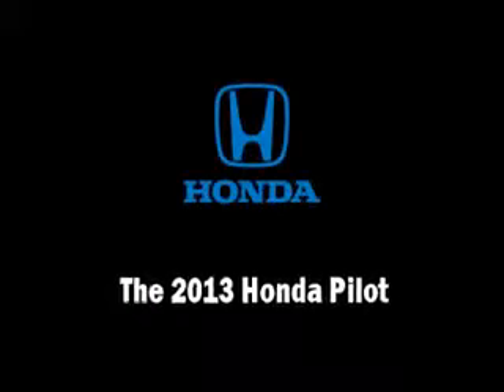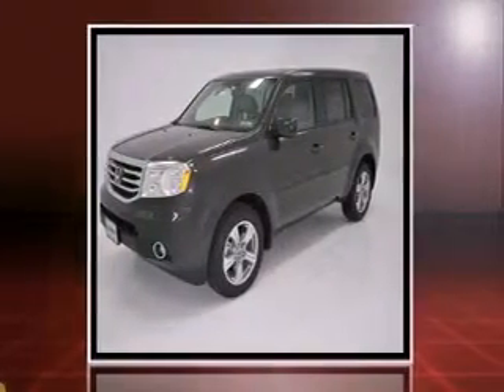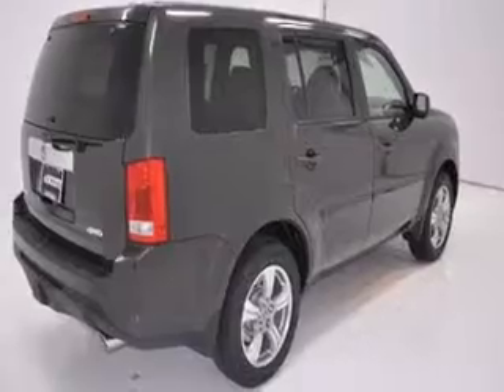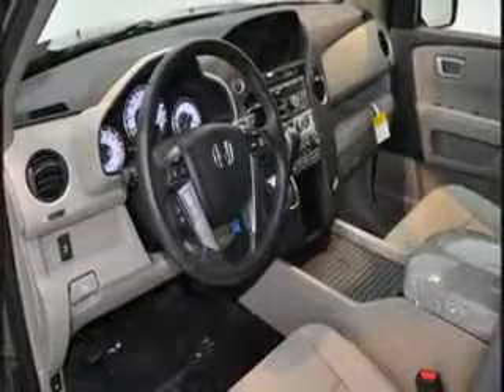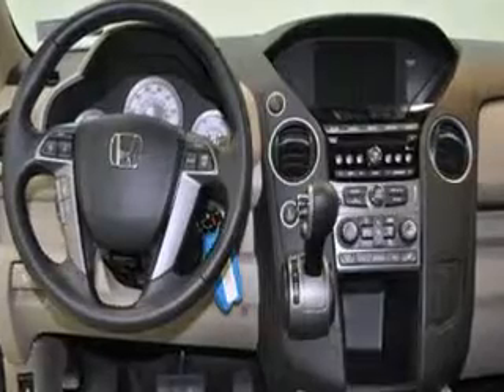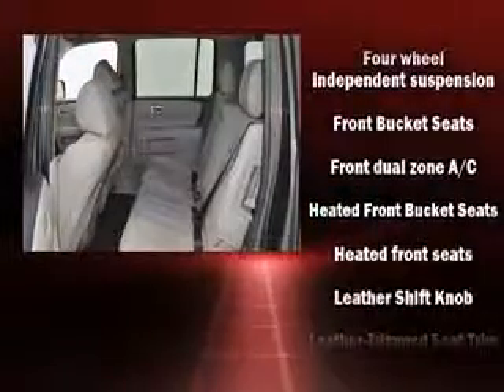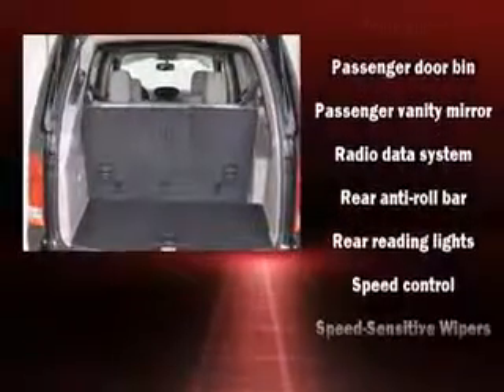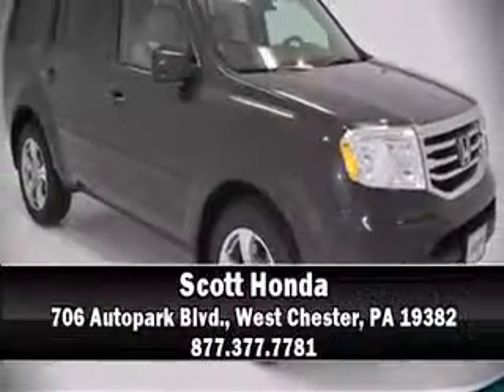Honda PilotDealer King of Prussia, PA | Honda PilotDealership King of Prussia, PA area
If you live in King of Prussia, PA and you are looking for a new Honda vehicle then you need to look no further than Scott Honda! Why should you make the trip over from King of Prussia, PA to Scott Honda? It is simple, Scott Honda has the best prices, best selection and best service on all new and pre-owned Honda vehicles. Scott Honda is considered the best Honda dealership in the entire area! Residents of King of Prussia, PA know that the trip over to Scott Honda is well worth it. Do yourself a favor, stop considering other dealerships and take the trip from King of Prussia, PA over to Scott Honda today!